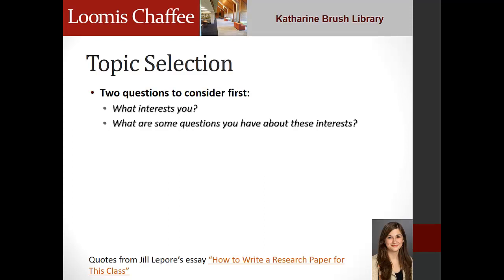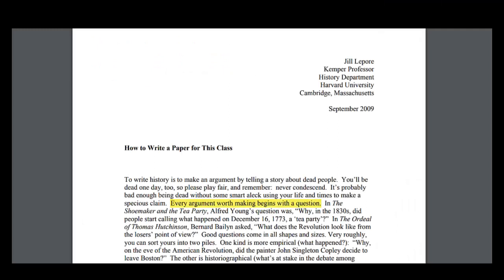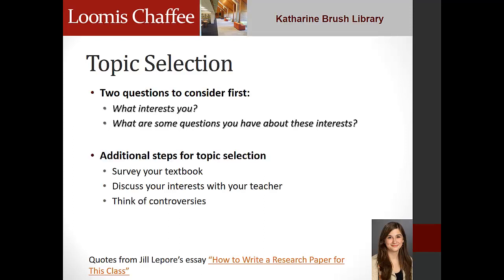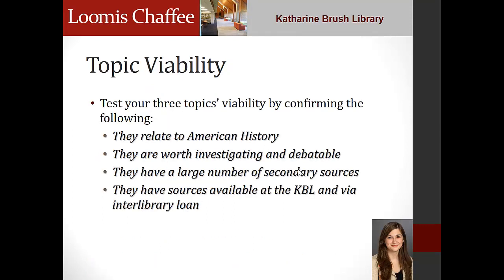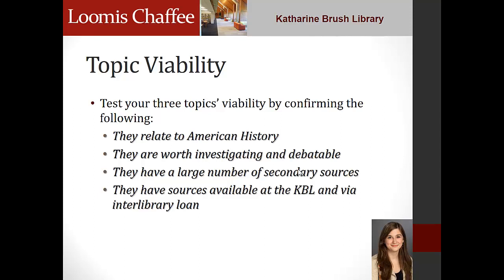U.S. History Module 1 Part 2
This is the Module 1: Part 2 video for the U.S. History Research Project. Part 2 provides further detail on the topic selection process with a focus on topic viability.